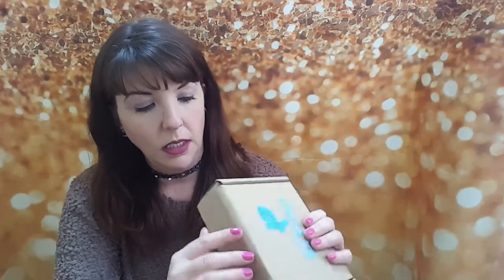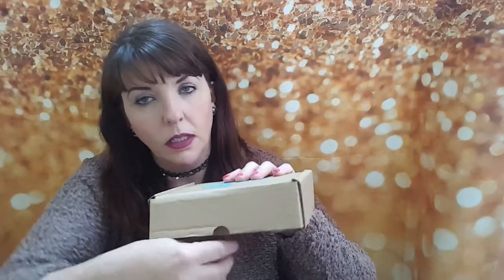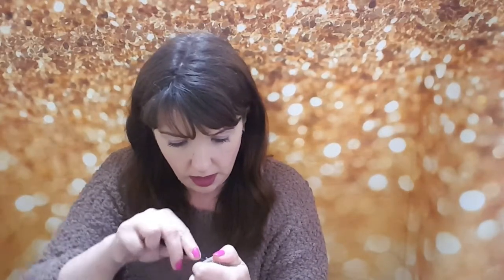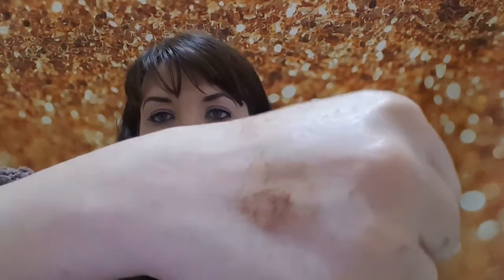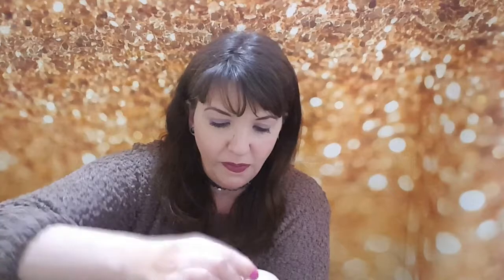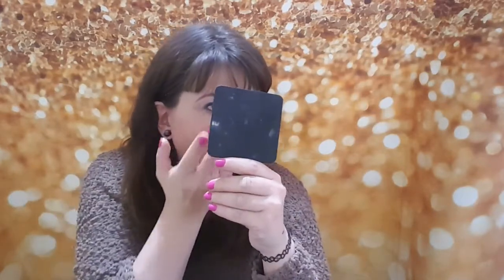UNBOXING THE CRUELTY FREE MAKEUP BEAUTY SUBSCRIPTION BOX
hi thankyou for taking the time to whatch my video this is all about the cruelty free box which is cosmetics that have not been tested on animals